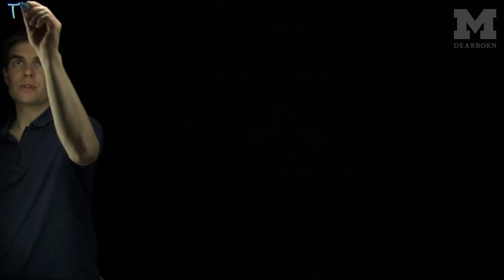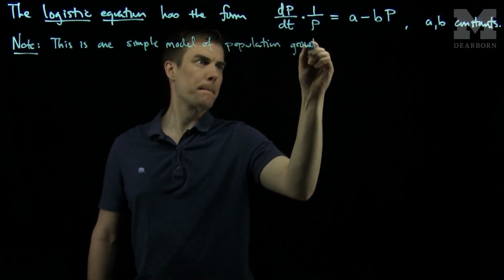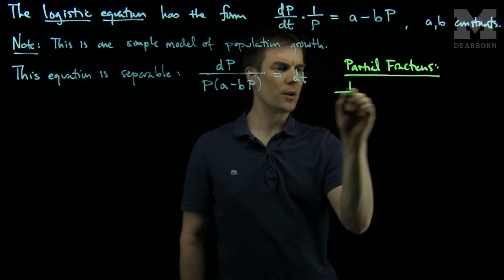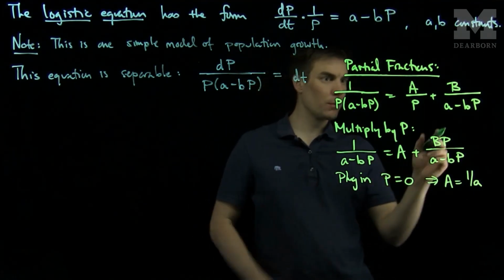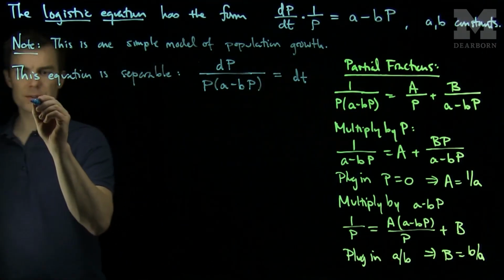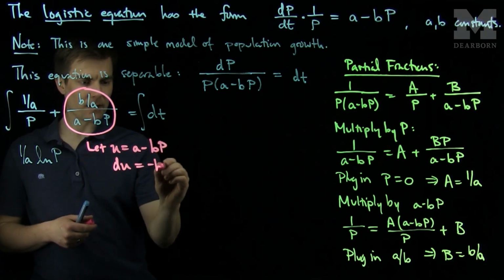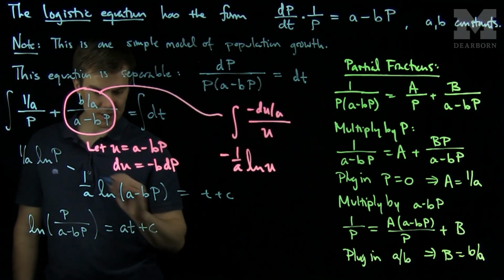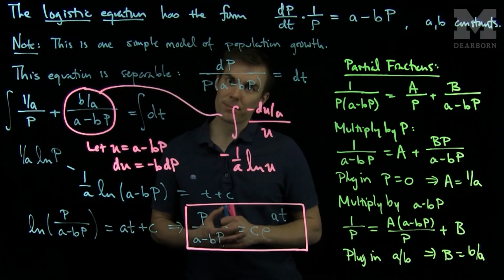The Logistic Equation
We introduce the logistic differential equation. This equation arises in a wide variety of applications. We recognize that the logistic equation is a separable differential equation, so we find the exact solution.